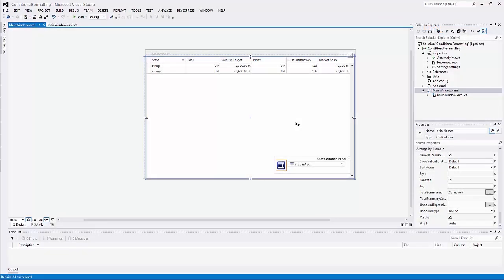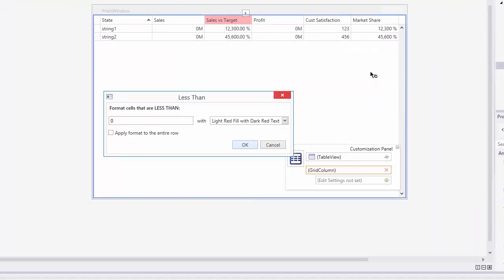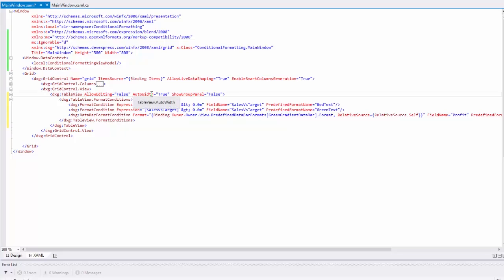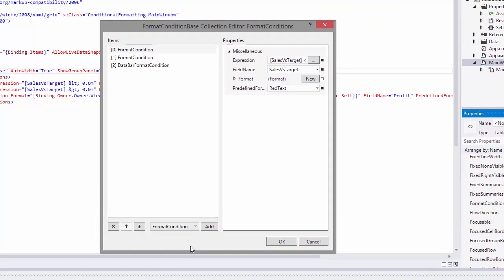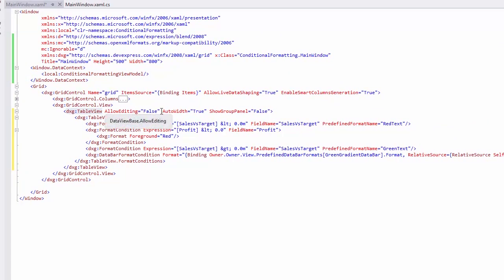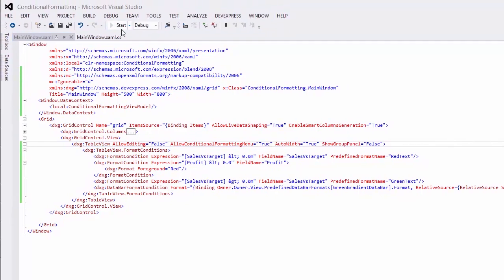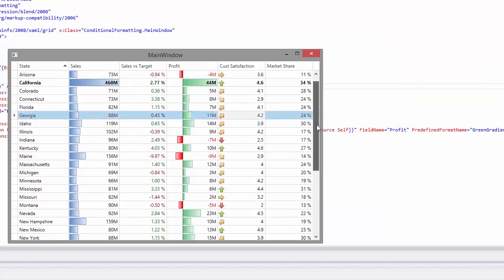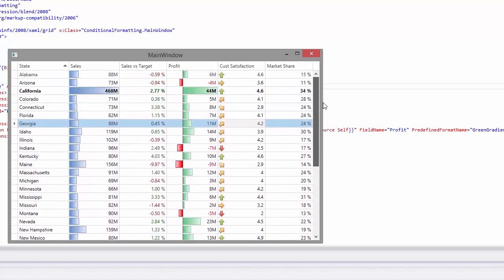DevExpress WPF Grid: Conditional Formatting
Our WPF Grid includes new conditional formatting capabilities: Conditional formats for cell background, foreground, font settings (style, weight, size, etc.)
All format conditions can be applied by the end-user using a column's context menu.
Ability to apply conditional formatting either to individual data cells or entire row.
Ability to create complex format conditions using the Condition Editor.
Learn how to add this functionality to your WPF Grid.